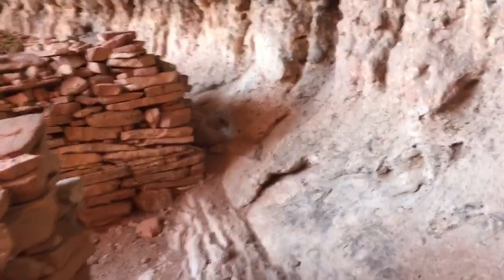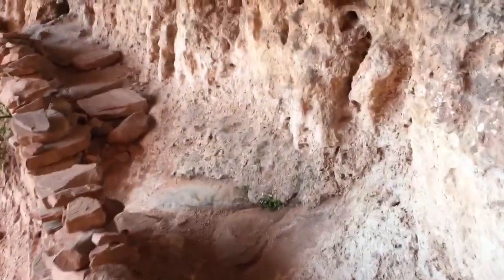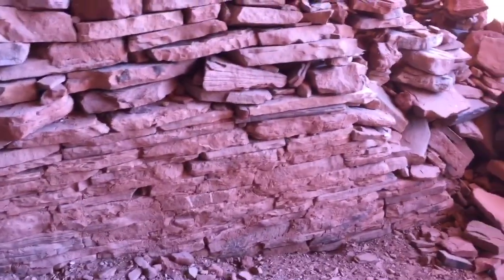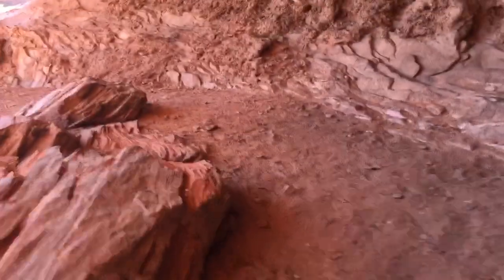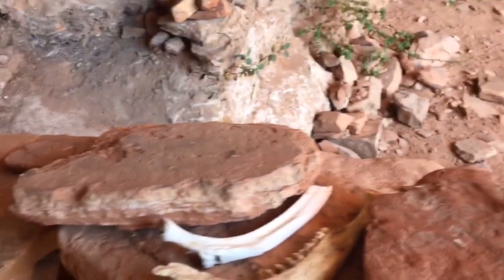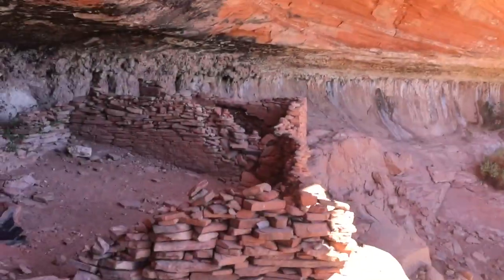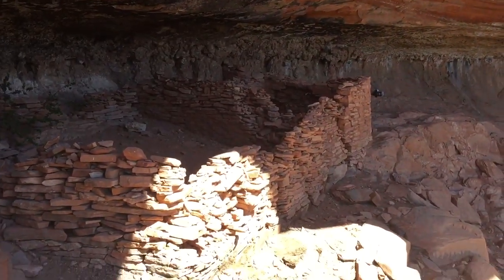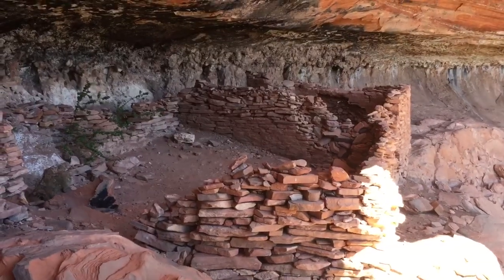Cliff Dwellings and Art Panels in Sedona 14